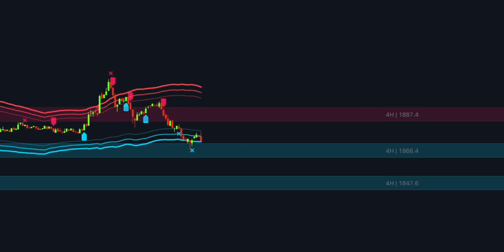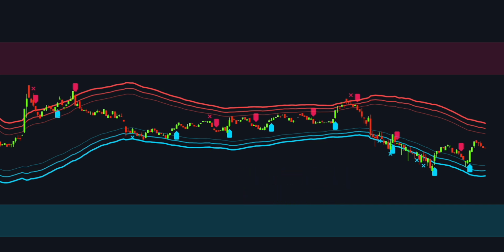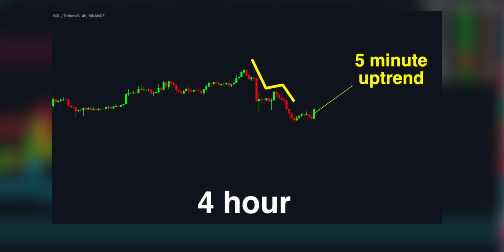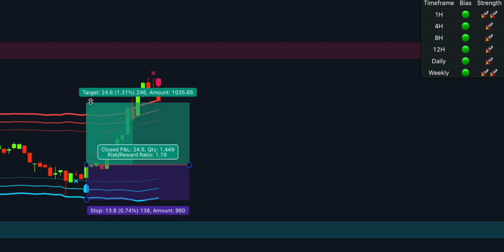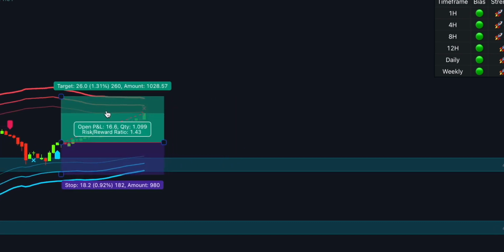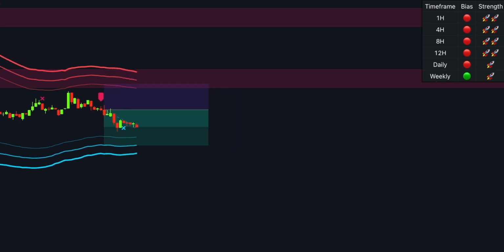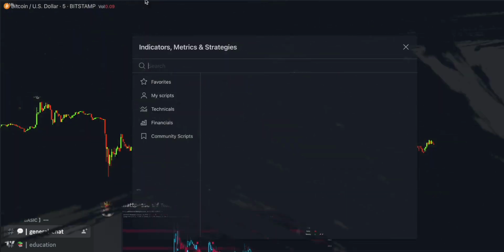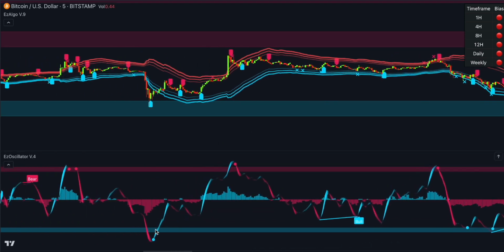84% Win Rate TradingView Indicator for Day Trading ( FULL TUTORIAL )